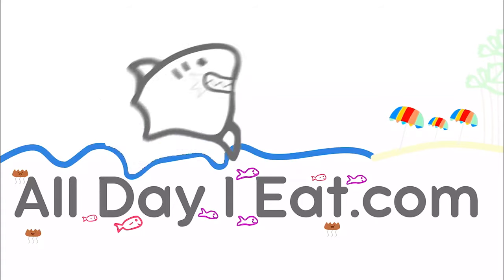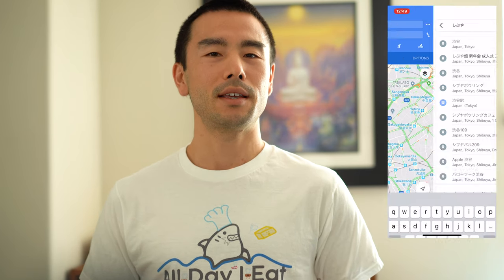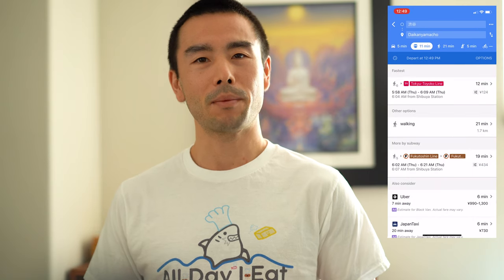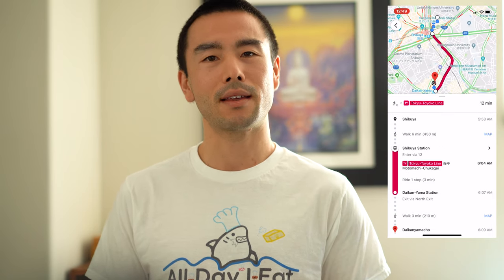Japan Travel | 8 Useful Tips for Taking Trains in Japan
In this video I share some of my tips on taking the trains in Japan. If you're planning to visit soon make sure to take notes and or checkout the detailed blog post below! 😛

📗::: 9 useful tips for taking the train in Japan (includes one more bonus tip) :::

Some things to consider when you take the train on your next trip to Japan.

☝Taking the train in Japan is one of the fastest, easiest and most convenient ways to travel. And chances are, if you're going to be travelling in Japan soon, you're going to be taking a train at some point during your trip.

So make sure you check out the post below to make sure you have what you need to enjoy you Japan adventures to the fullest!

🤔do you have any other tips or suggestions for taking the trains in Japan? lmk in the comments!